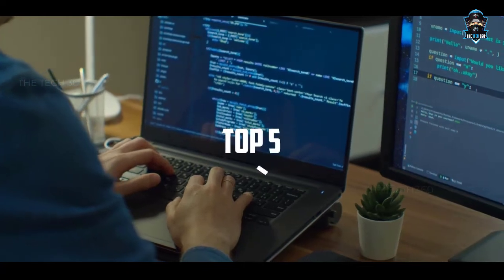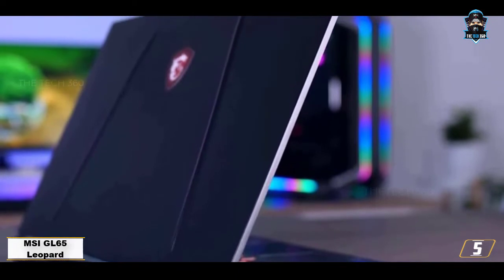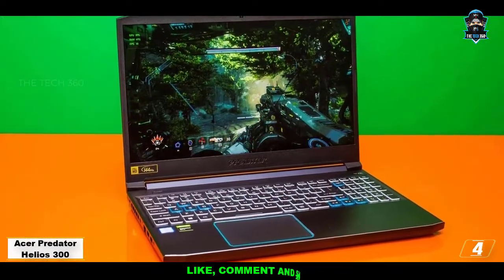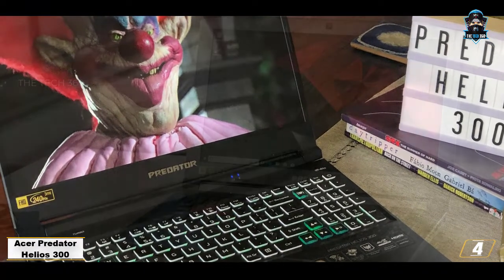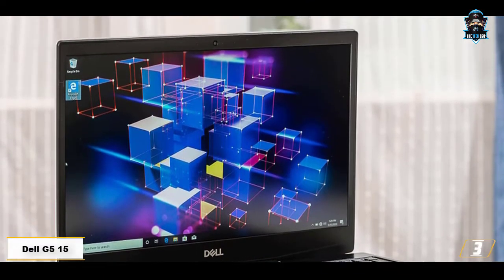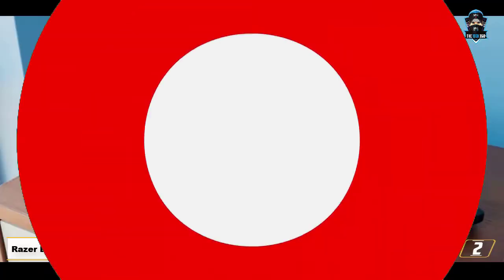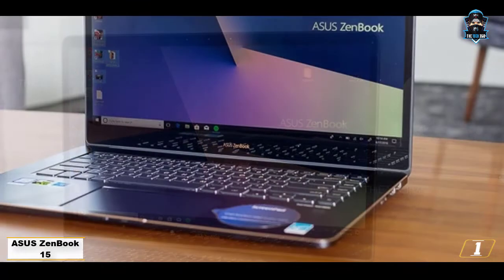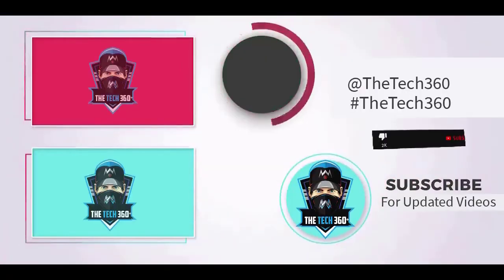BEST Laptops for Kali Linux 2023 - Top 5 Best Powerful LINUX Laptops to buy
Top 5 best Laptops for Kali Linux , The Best Laptops for Kali Linux , best budget Laptops for Kali Linux  2023, Best Laptops for Kali Linux and Best Laptops for Kali Linux 2023 are reviewed in detail in this video. I have also covered the top Laptops for Kali Linux. So it's a must-watch video for you if you are planning to buy a new budget Laptops for Kali Linux of any budget.

✅ 1. Asus ROG ZEPHYRUS G14
✅ 2. Razer Blade 14
✅ 3. Asus ROG Zephyrus G15
✅ 4. Alienware X14
✅ 5. Acer Predator Triton 300 SE